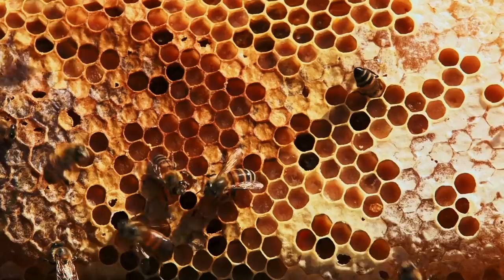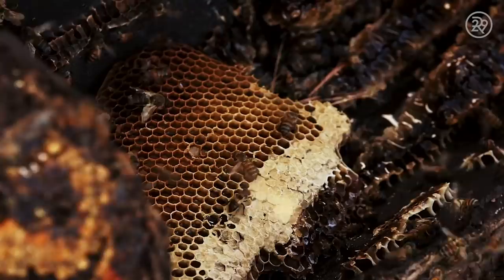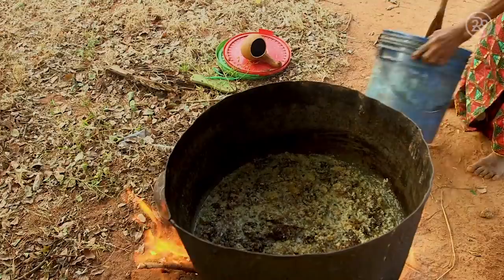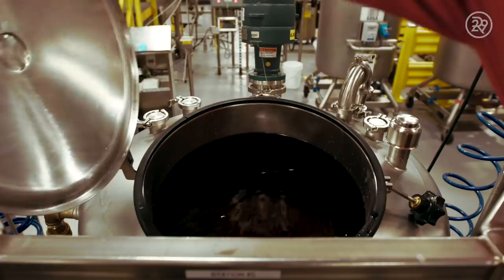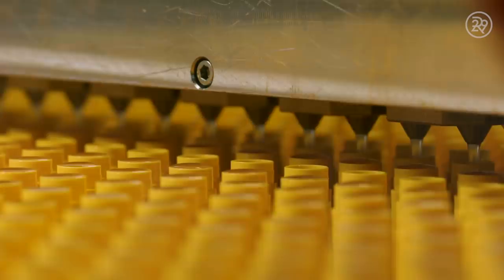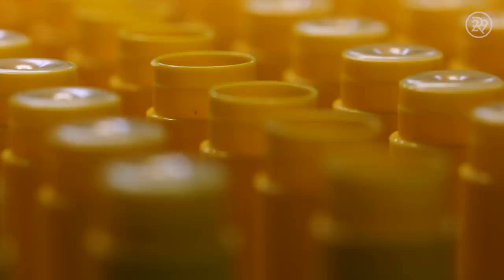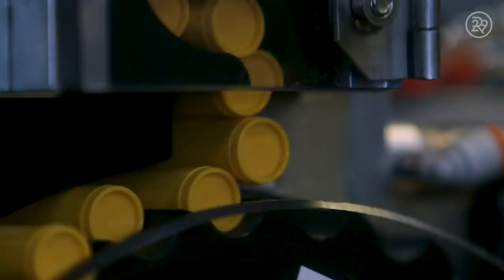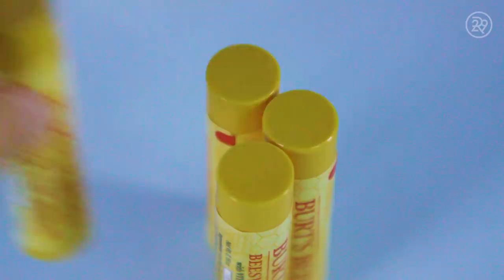How Burt's Bees Lip Balm Is Made | How Stuff Is Made | Refinery29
This week on How Stuff Is Made, we discover how Burts Bees Lip Balm is made. From honeycomb to production line, we explore how this beloved natural product is made. Watch this episode of How Stuff Is Made to learn about the magic of Burts Bees!